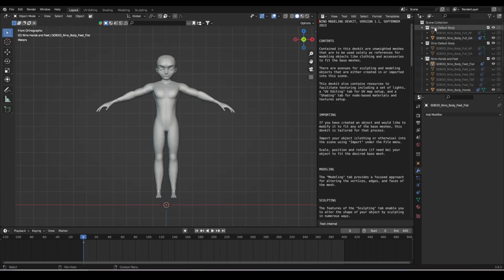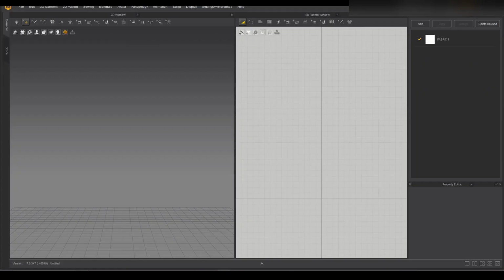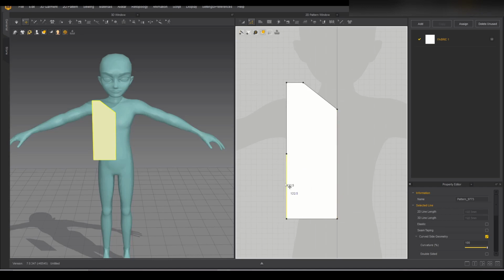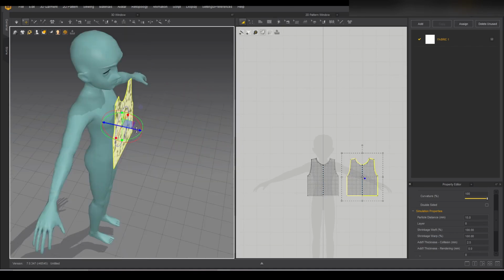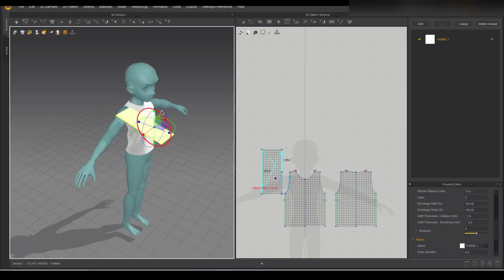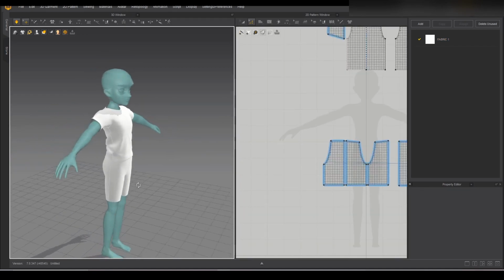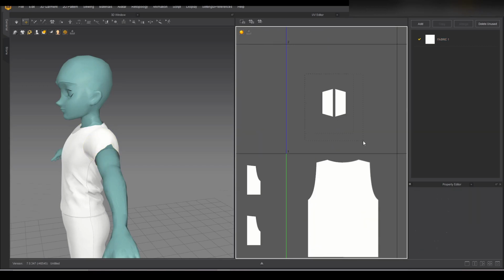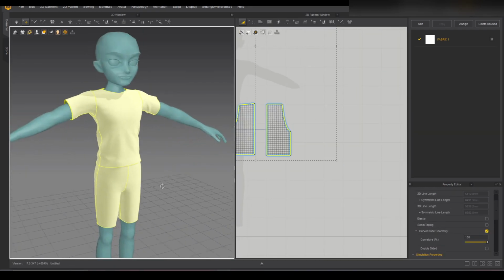SOB3D Nino Devkit Update 1.1: Creating Clothing in Marvelous Designer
The SOB3D Nino Devkit just received a major update: A new body (Dino) has been added.

In this first part of the seven-part tutorial series, we look at making clothing for the new Dino body with Marvelous Designer.

- SOB3D Instagram: @sob3d.vu